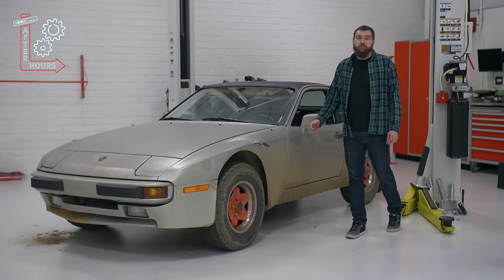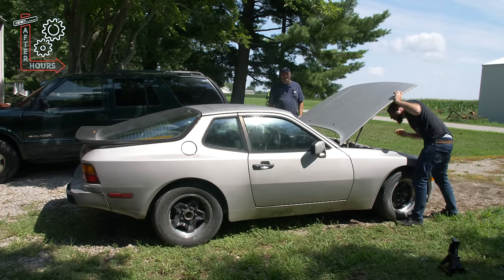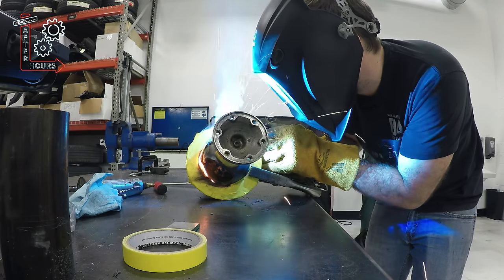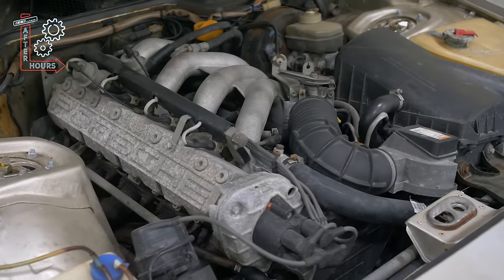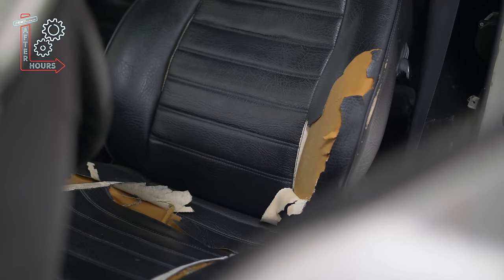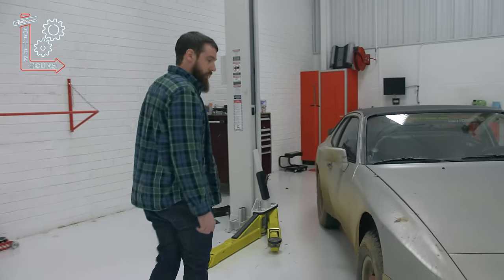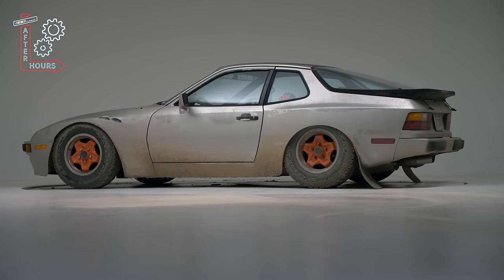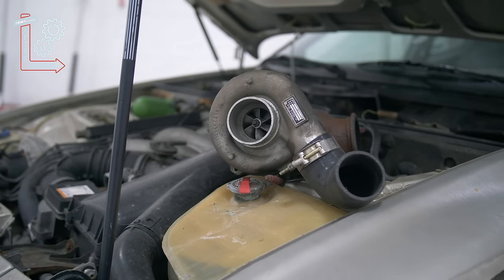$550 Porsche - A New Lease on Life // Winter Beater Challenge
Mike bought the cheapest, and least running car in the challenge; a $550 Porsche 944.

After sitting for 15 years, few things were in working order. A significant amount of time and elbow grease later, and the 944 is back on the road with a whole new lease on life.

Being the oldest and the cheapest car of the group, Mike had no qualms cutting the the thing up in order to make his version of a budget rally car.

The build has just begun; with new long travel suspension, off-road tires, and a welded diff, the car is a blast to drive on some dirt roads.